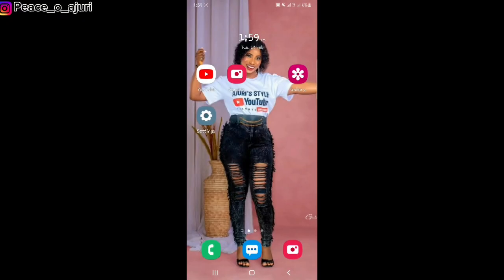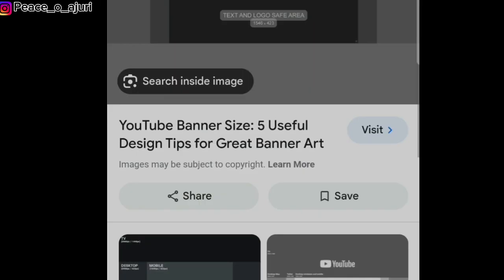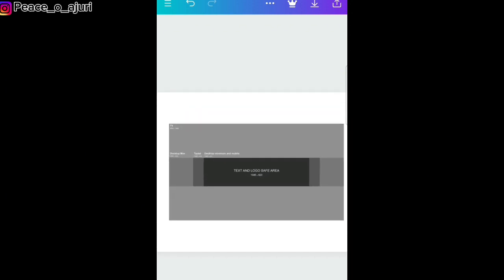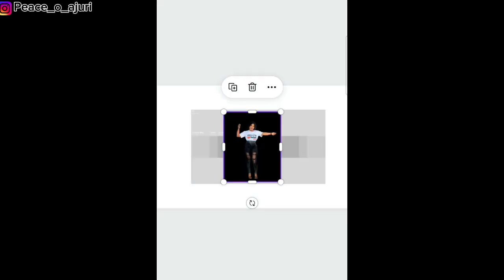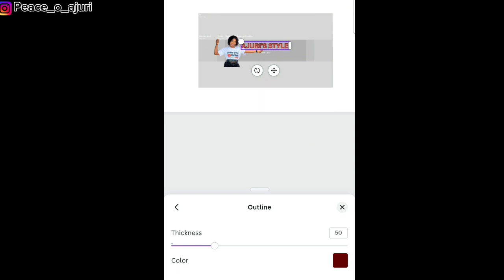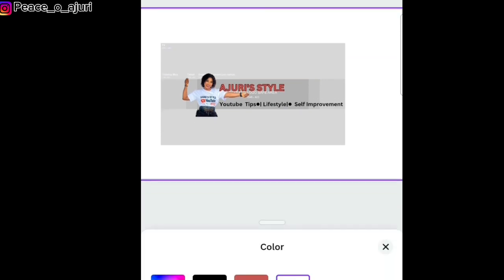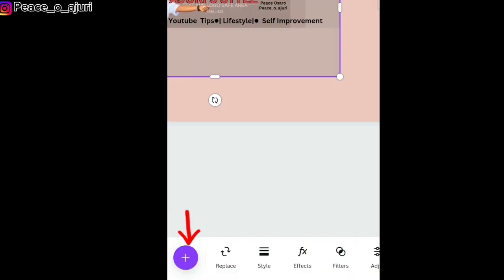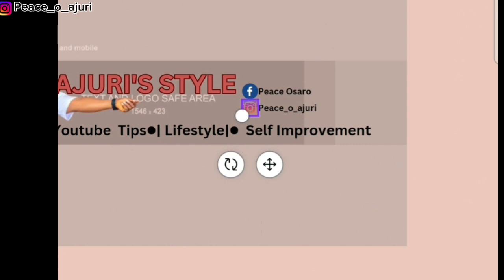How To Make A Youtube Banner On Your Phone!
"🖌️ Elevate your YouTube channel with a captivating banner! Learn how to craft a standout design using the Canva app in this tutorial. Perfect for beginners and pros alike, this step-by-step guide will have your channel looking sleek and professional in minutes. Say hello to a fresh new look that'll make your content shine! Watch now and transform your channel's visuals. CanvaTutorial YouTubeBannerDesign ChannelArtTips"